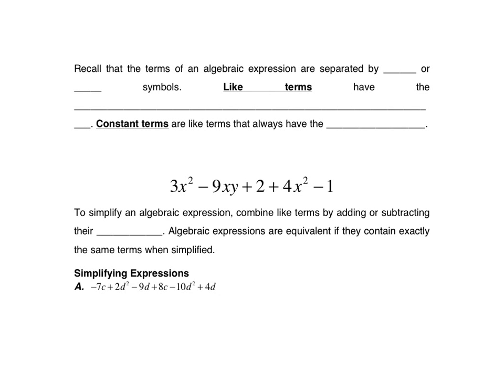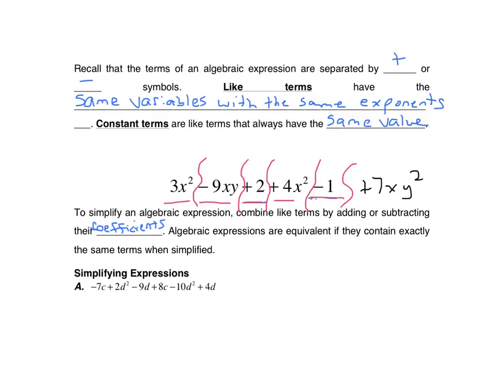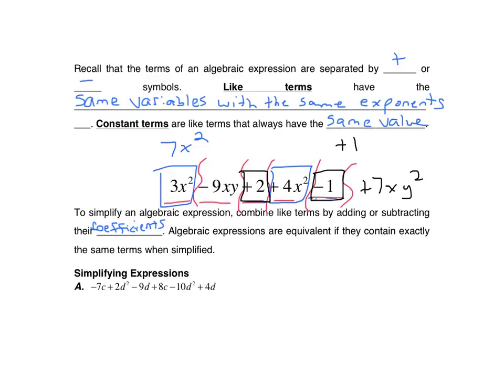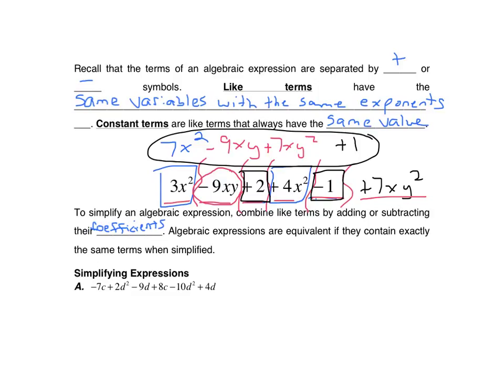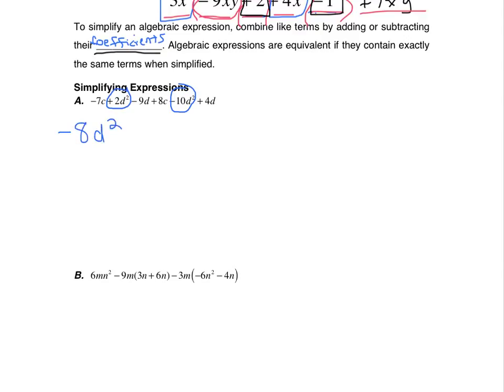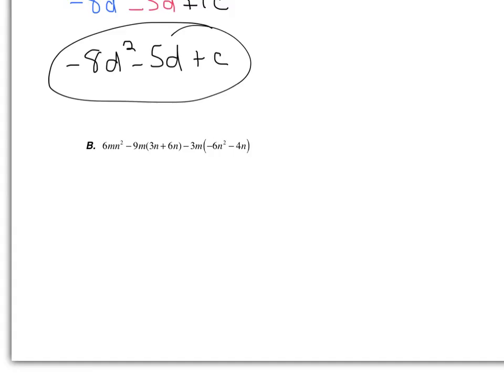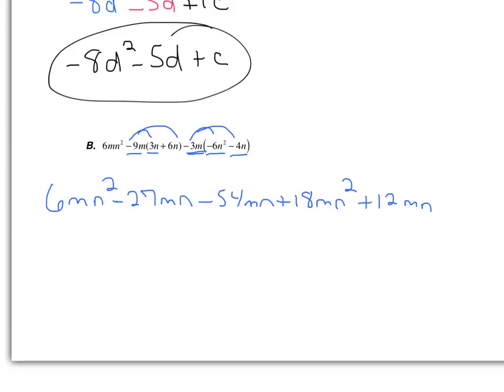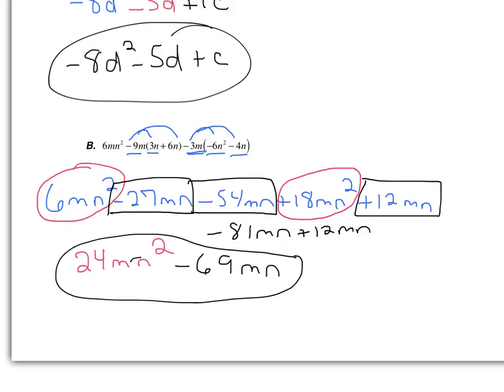Simplify Algebraic Expressions